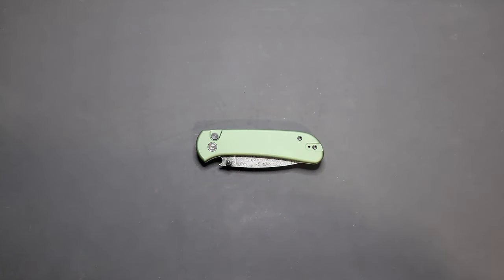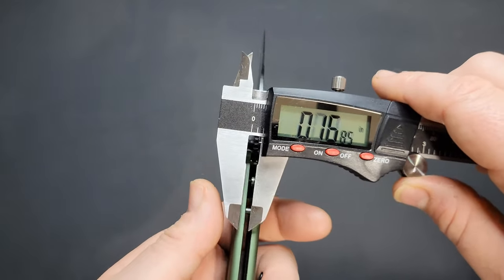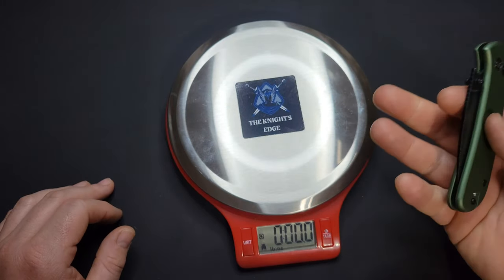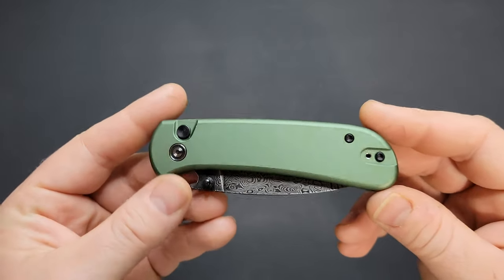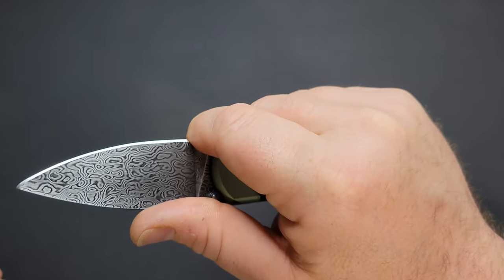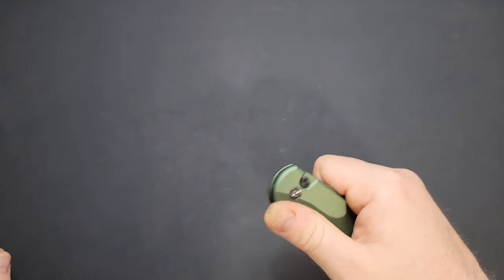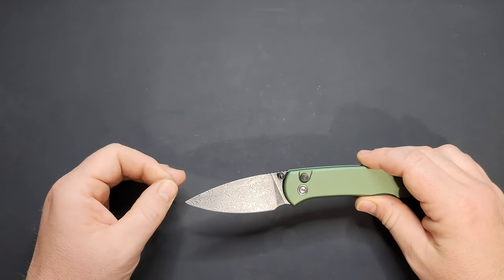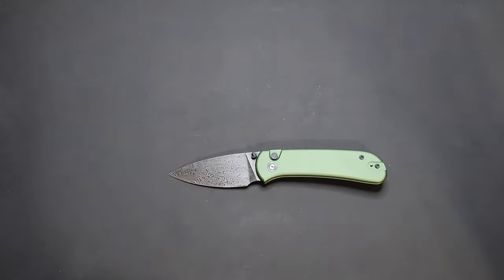Civivi Qubit - Overview/Review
This is a review of the Civivi Knives Qubit.

Looking for more knife content and live streams? Go checkout knife tube schedule by clicking the link for weekly and daily live schedules to see who's going live and when